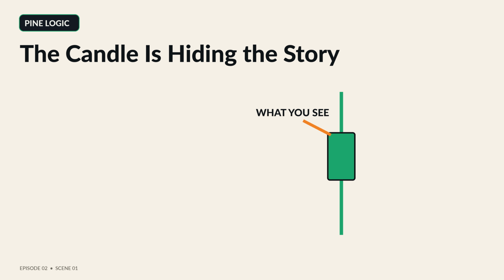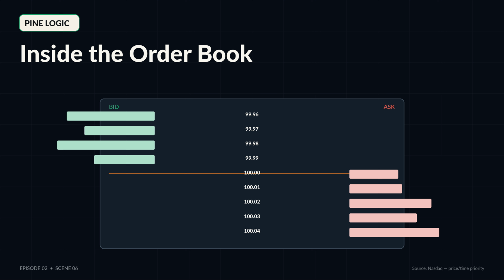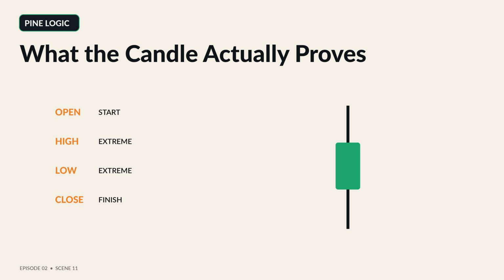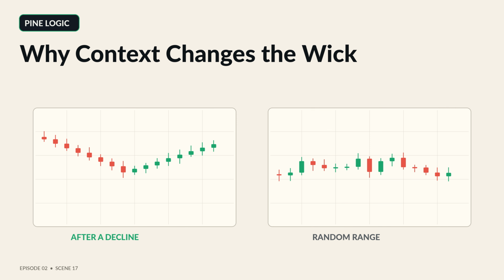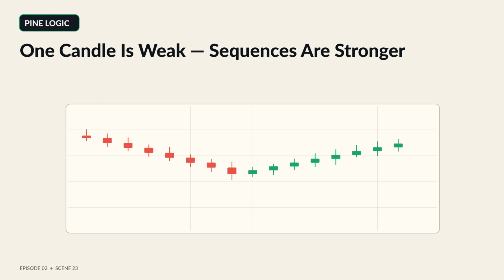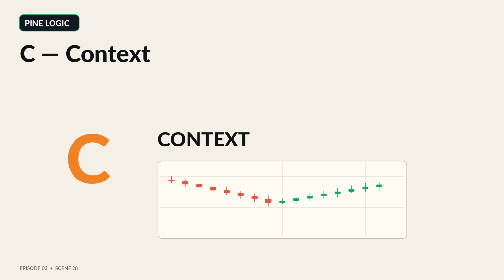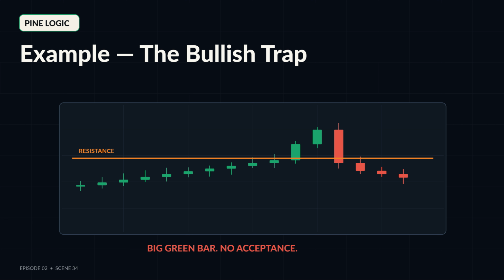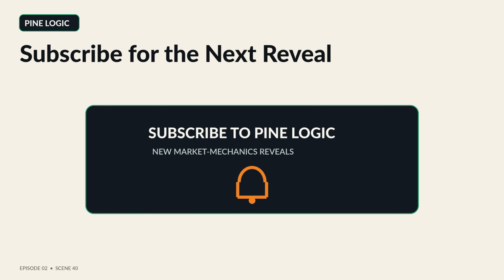1. The Invisible Battle Behind Every Candle — What Price Is Really Showing You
Most traders look at a green candle and think buyers won.

A red candle? Sellers won.

But that interpretation leaves out almost everything that actually happened inside the bar.

In this video, we go beneath the candle and uncover the **invisible battle between buyers, sellers, liquidity, aggressive orders, passive orders, acceptance, rejection, volume and market depth**.

Two candles can have almost identical open, high, low and close values — while the trading activity that created them was completely different.

Once you understand that, candlesticks stop looking like colored shapes and start becoming evidence.

### In this video, you’ll learn:

• What a candlestick actually records — and what it hides
• Why green does not automatically mean “buyers were stronger”
• What really causes price to move
• Aggressive buyers vs. passive sellers
• Aggressive sellers vs. passive buyers
• Why liquidity and market depth matter
• How the same candle can be created by completely different order flow
• Why the candle close matters so much
• What long wicks actually tell you
• Why context changes the meaning of a candle
• Volume vs. price movement
• Effort vs. result
• How absorption can appear on a chart
• Acceptance vs. rejection of price
• How failed breakouts can reveal information
• Why one candle should never be interpreted in isolation

And near the end, we put everything together into a simple framework you can use whenever you analyze a chart:

### The C.L.E.A.R. Framework

**C — Context**
What happened before this candle?

**L — Location of the Close**
Where did price finish inside the candle’s range?

**E — Effort**
How much trading activity was required?

**A — Acceptance**
Did the market accept the new price or immediately reject it?

**R — Range**
How much price movement resulted from that effort?

The goal is not to memorize more candlestick patterns.

The goal is to understand **what the market is actually communicating through price.**

Welcome to **Pine Logic**.

We uncover the mechanics hidden behind charts, indicators and trading strategies — then explain the logic visually and put the ideas to the test.

**Build it. Test it. Trade the logic.**

⚠️ This video is for educational and informational purposes only. Nothing shown here is financial advice or a recommendation to buy or sell any security.